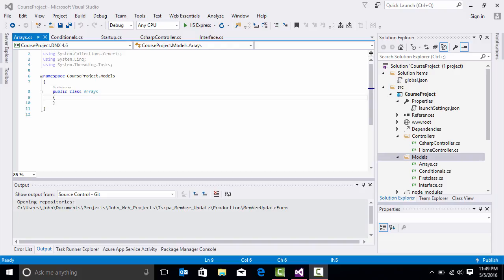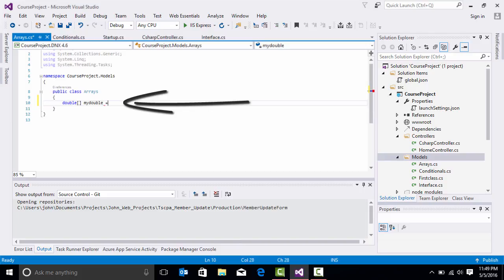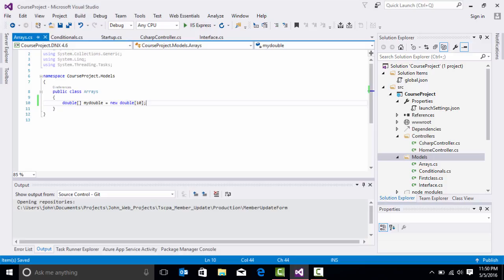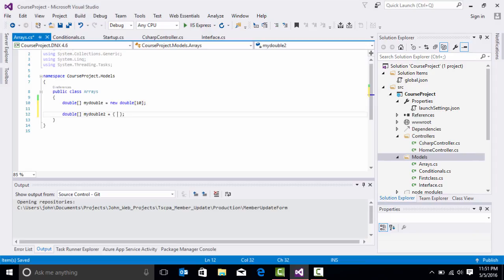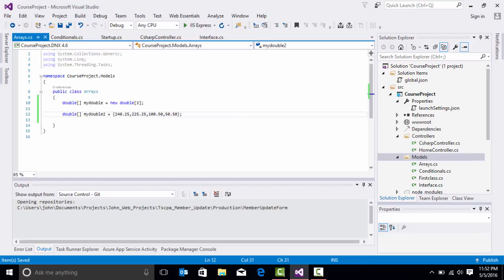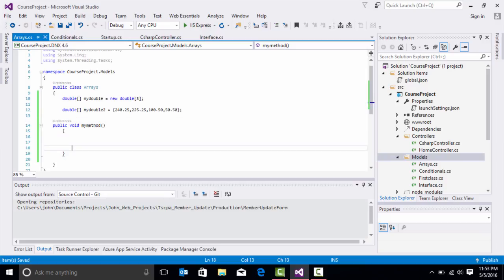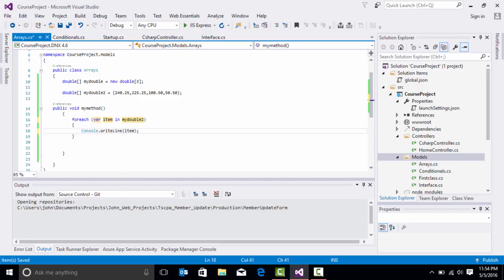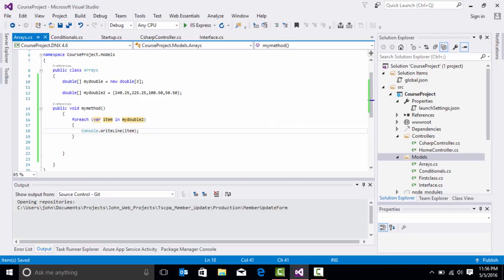Learning ASP.NET x35 C# Arrays